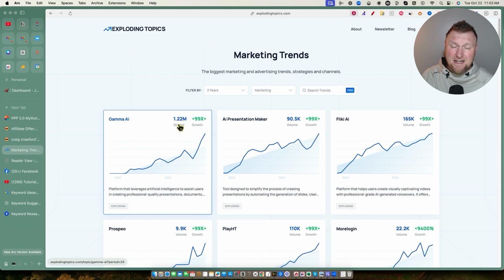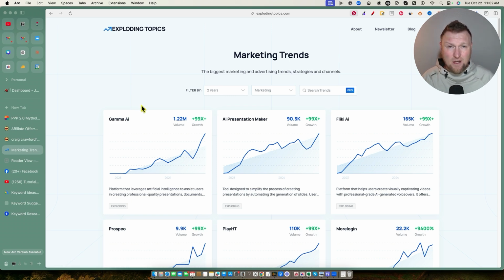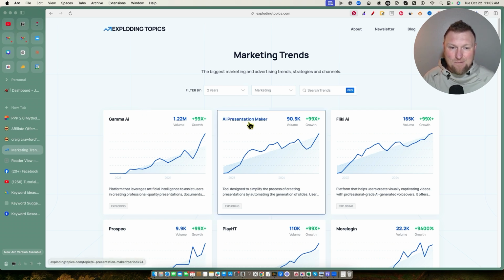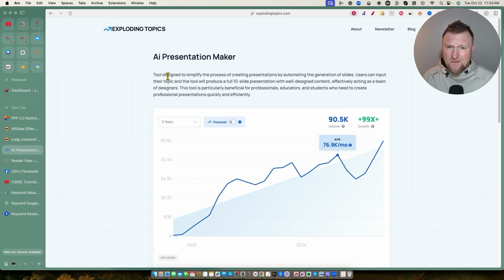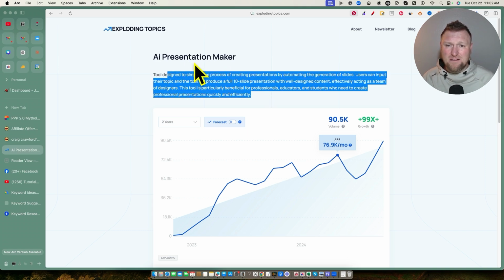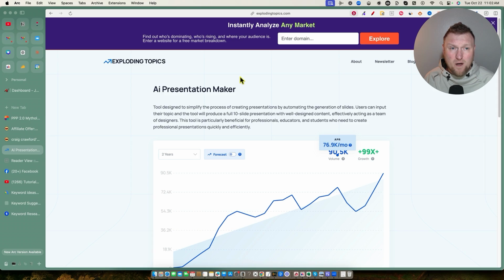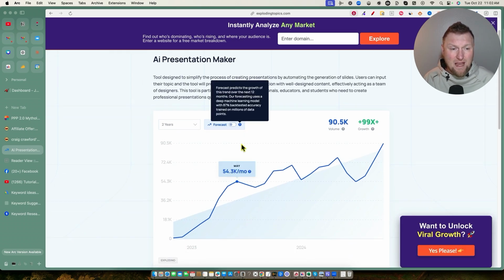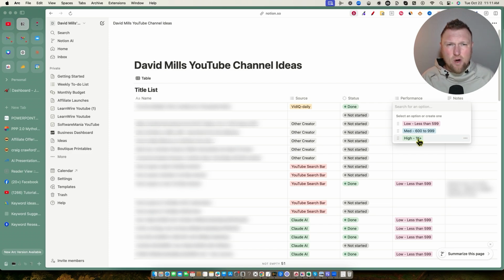How I Made $331/Day with Simple JVZoo STRATEGY (Beginner Friendly) 🚀